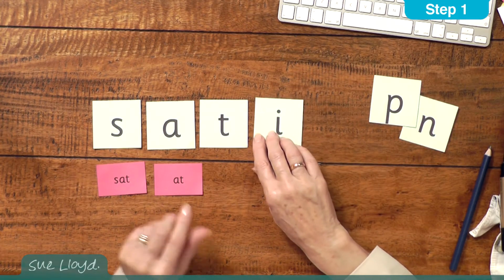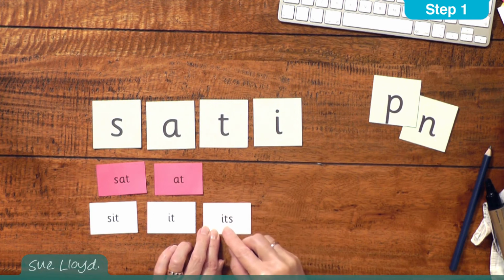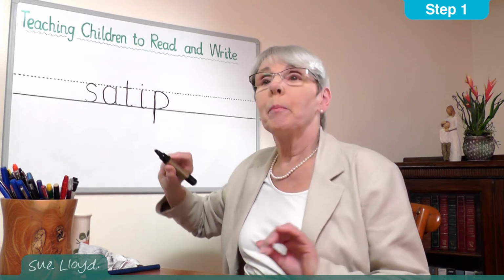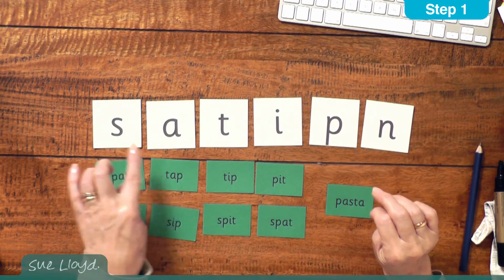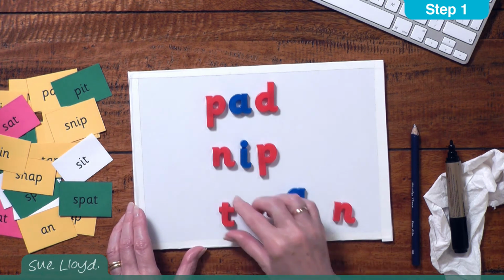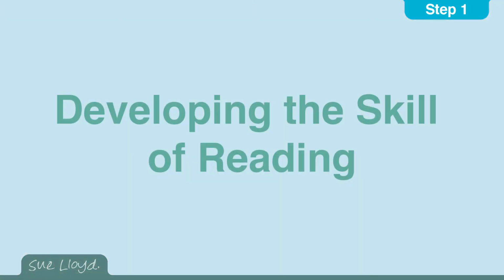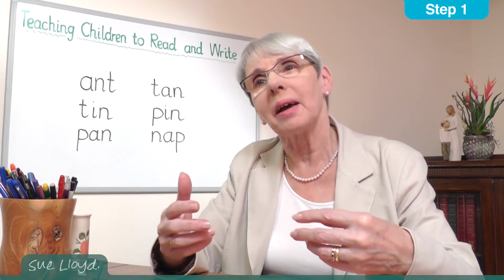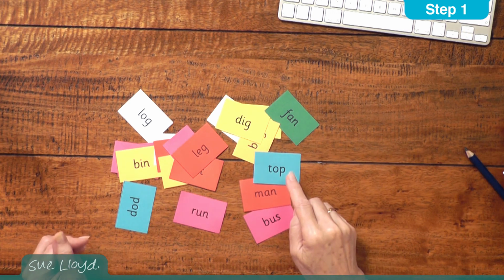Step 1 - Part 2: Developing the skill of blending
The next three letter sounds are introduced, namely /i/, /p/ and /n/.   Once again more words are available for blending practice – whether they are on cards, or made with plastic letters, or on the board in the classroom – so that the children can say the sounds and blend the words, such as /a-n-t/ ant, /t-i-n/ tin, /p-a-n/ pan, and so on.
Gradually, all 18 letter sounds are introduced.